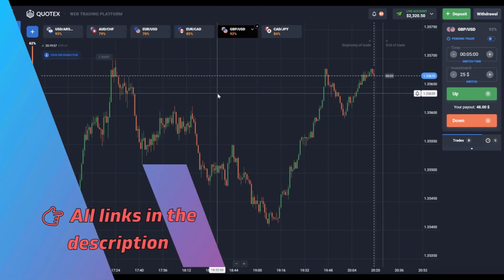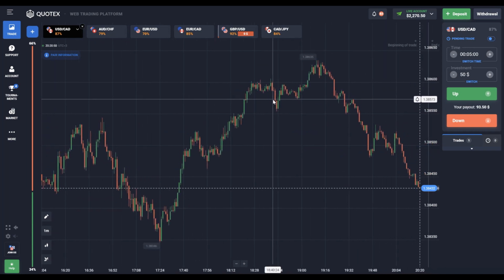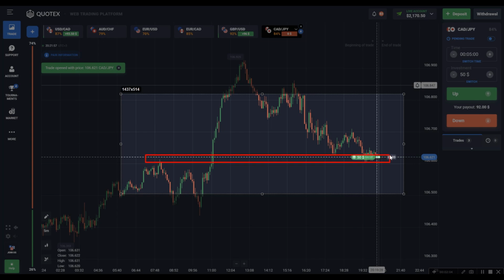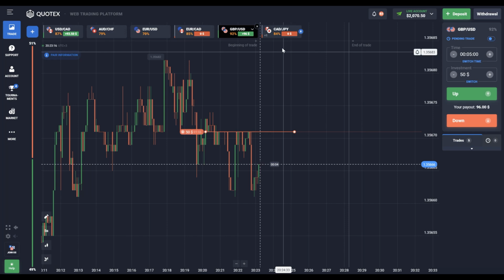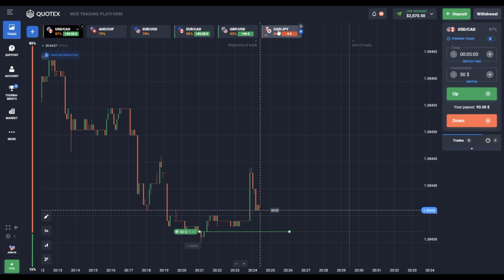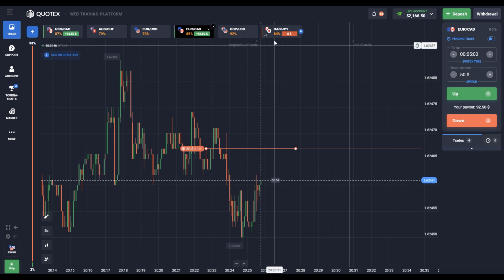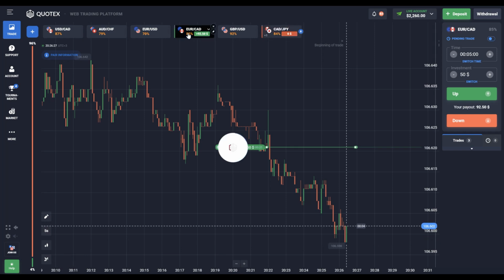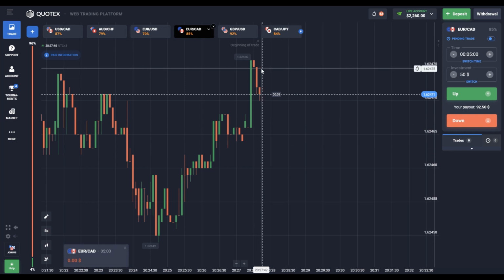Clean-Chart Quotex Trading: S/R Reversals & a Double Entry Mistake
✅Quotex (broker featured in the video)

Live Quotex trading using pure price action on a clean chart. I mark support and resistance zones and take reversal entries from those levels. In this session I accidentally place two trades on the same asset—a double entry that turns into a loss.

Tools & setup

Platform: Quotex

Approach: Price Action, Support/Resistance, Clean chart (no indicators)